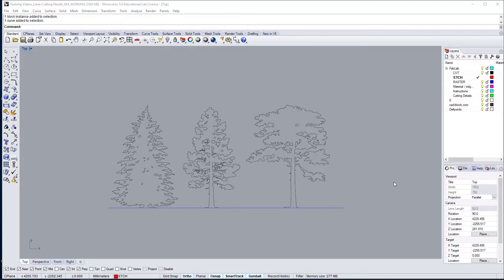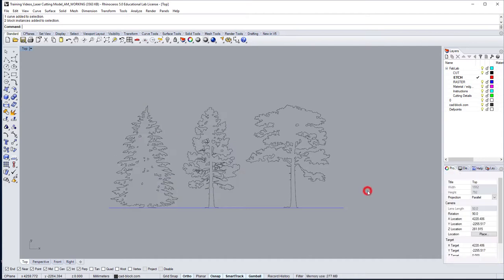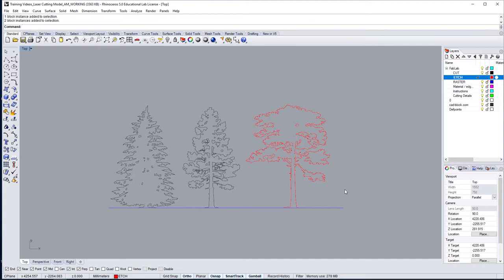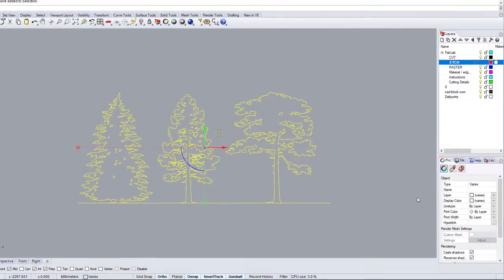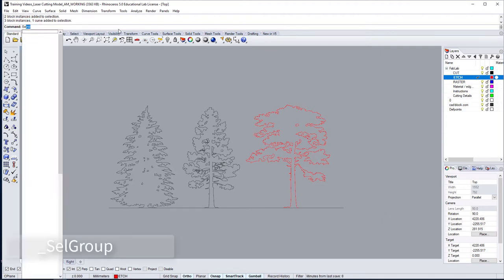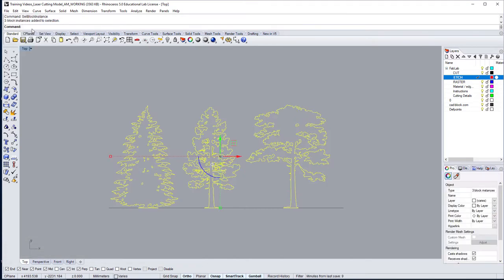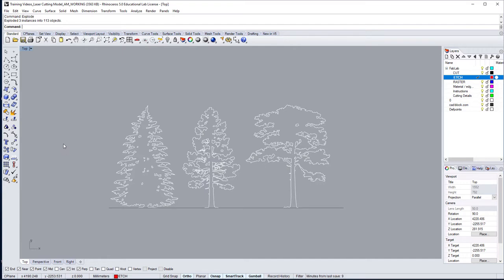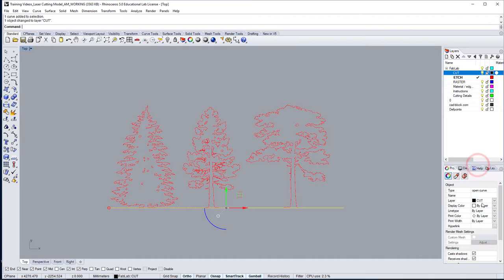0303 Imported Linework Issues